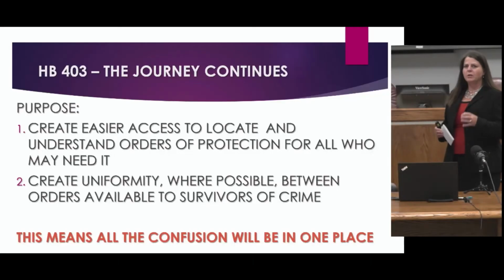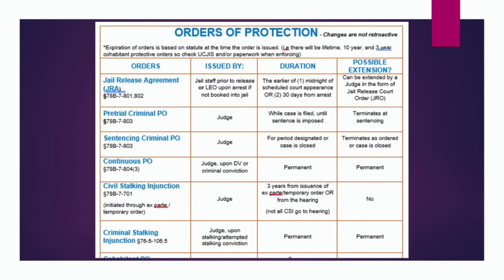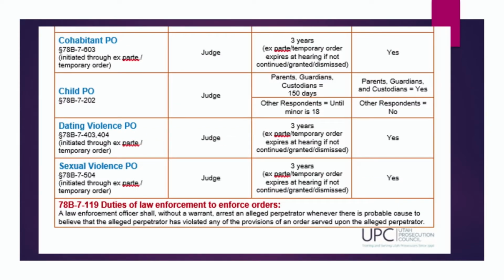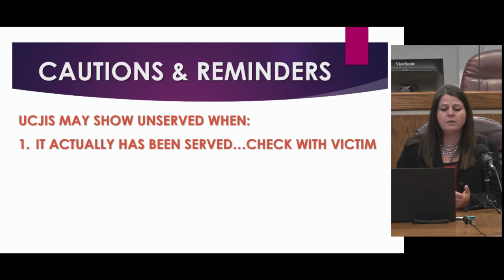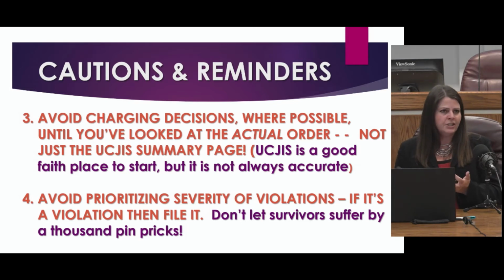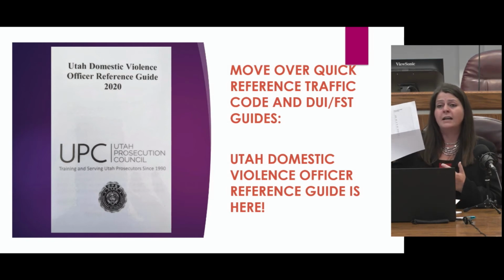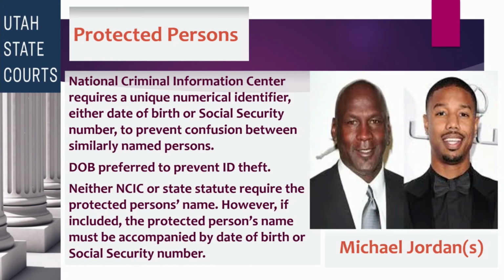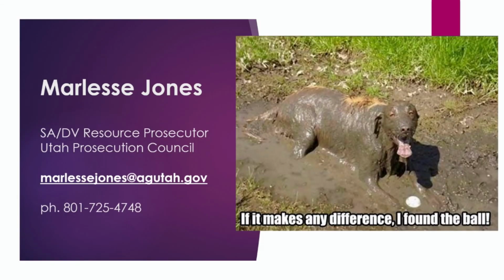UPC Fall 2020 Clear as Mud Navigating the Confusing Protective Order Waters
Utah Prosecution Council
Fall Prosecutors Training Conference
“Battling Bias”

Marlesse Jones - Sexual Assault/Domestic Violence Resource Prosecutor, Utah Prosecution Council